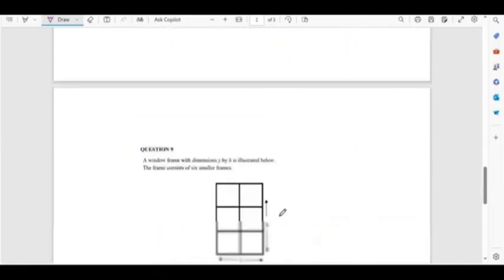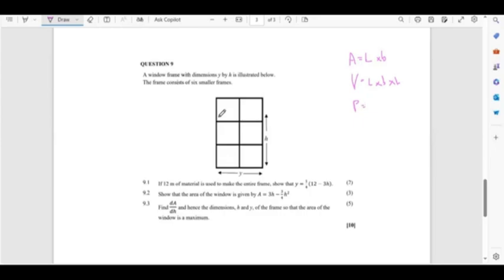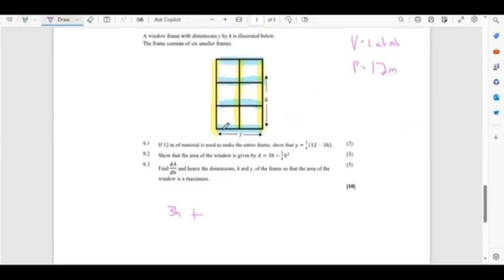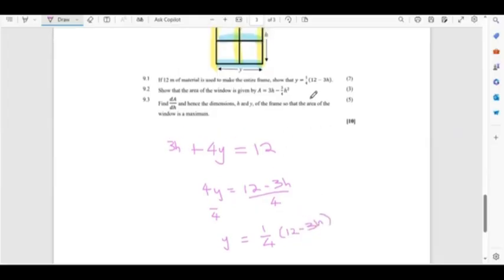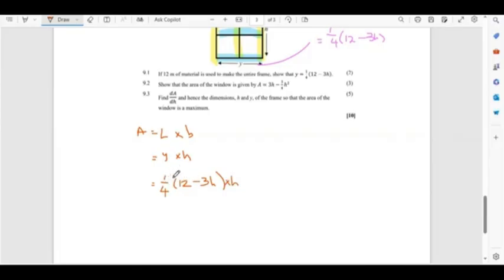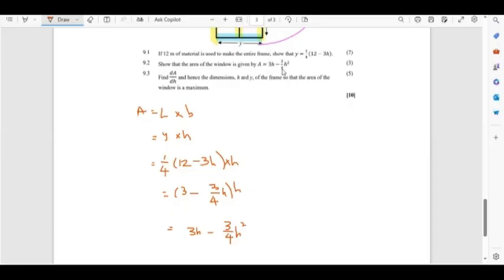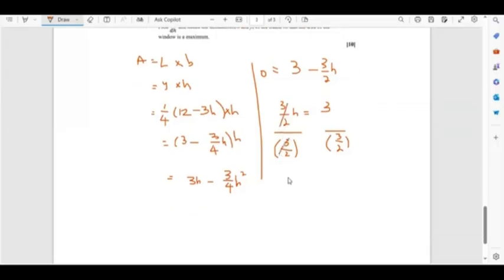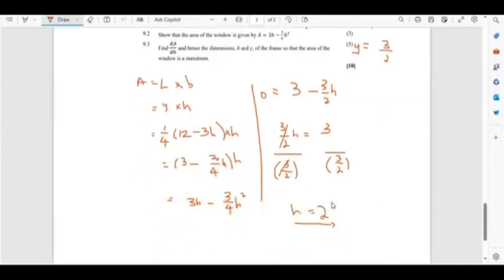Lets solve an Optimization Exam question in 6 minutes!!